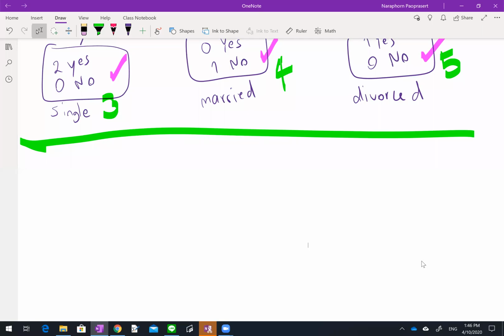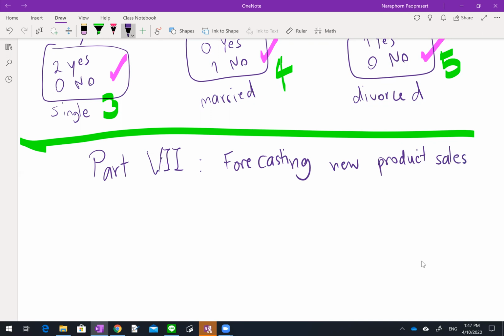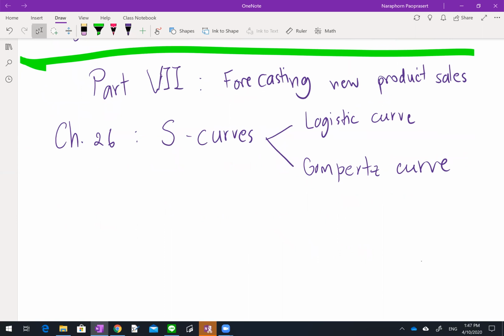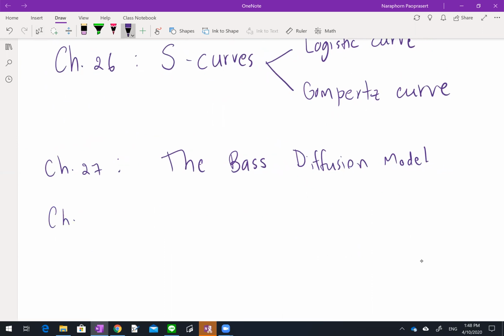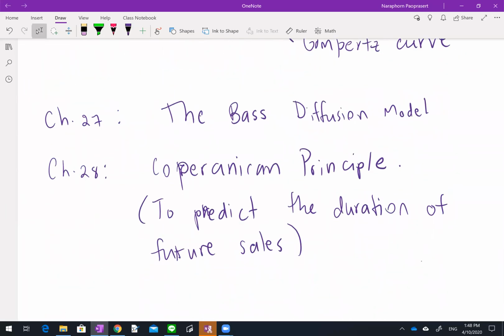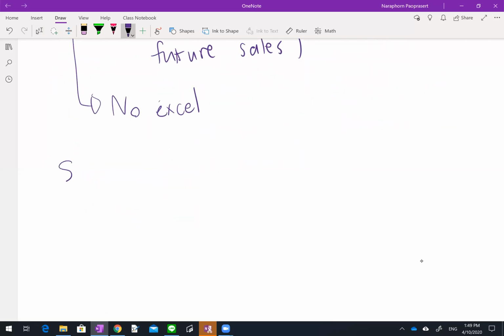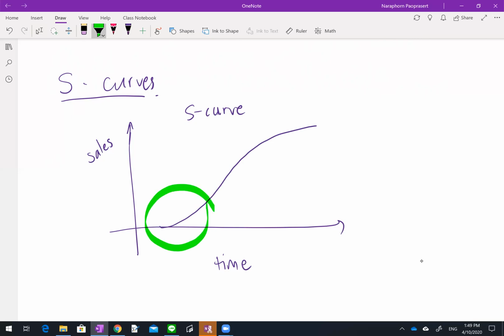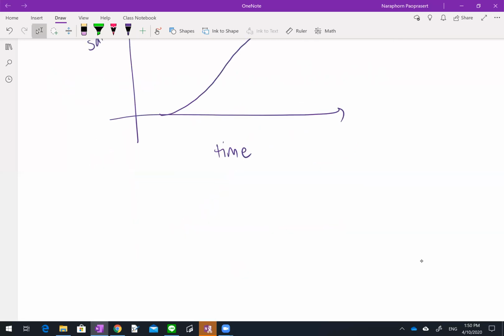Ch. 26 Forecasting New Product Sales (Ep. 1 Introduction)